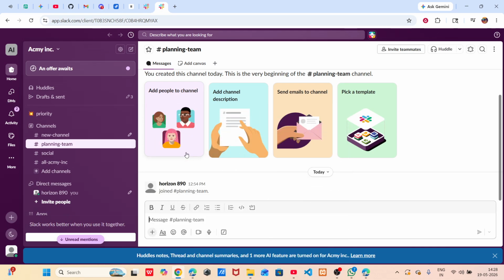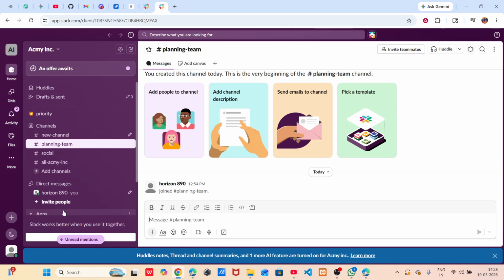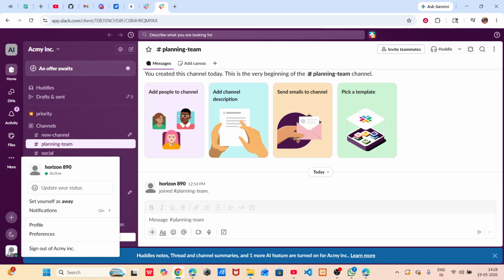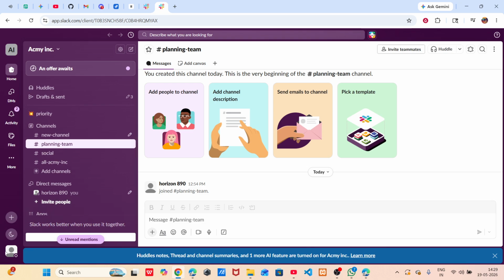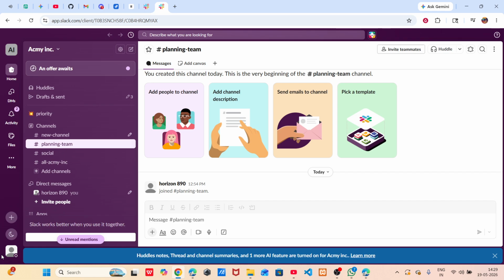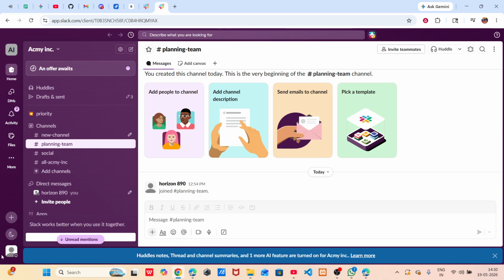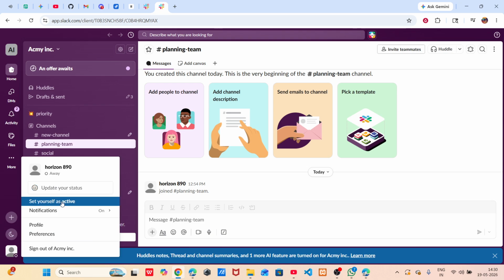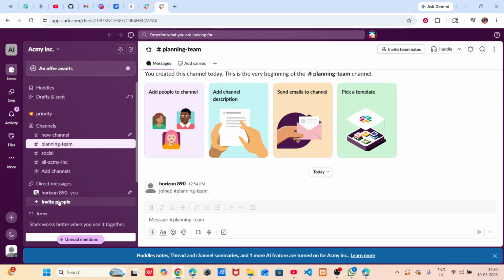How to Appear Offline in Slack (Step By Step) (2026 Guide)